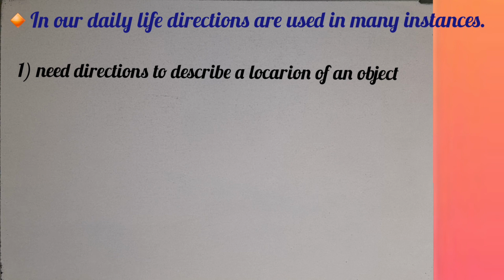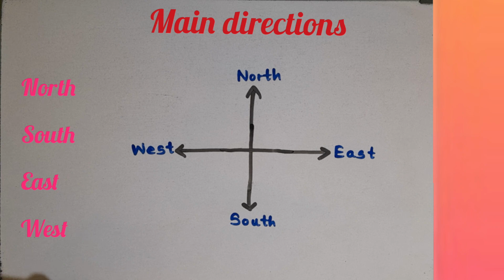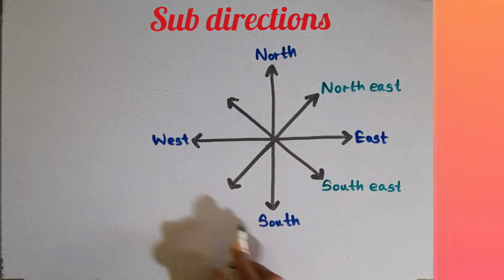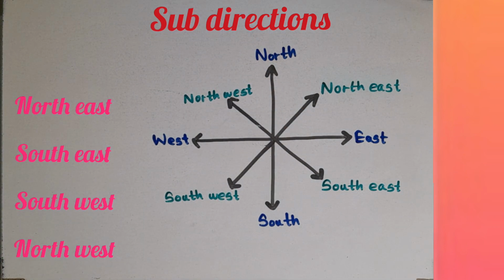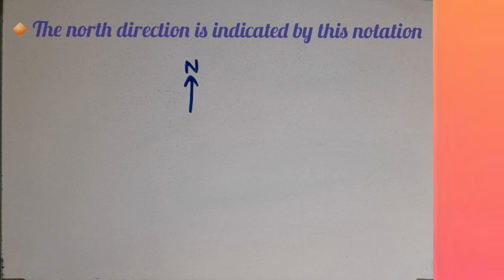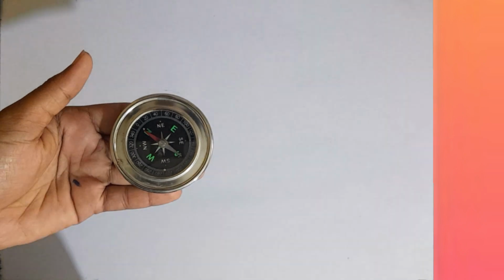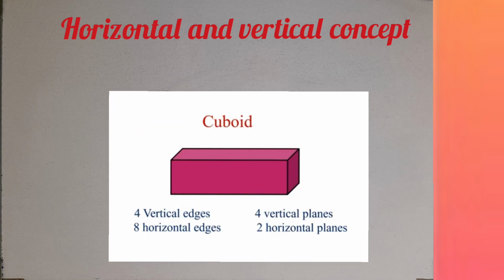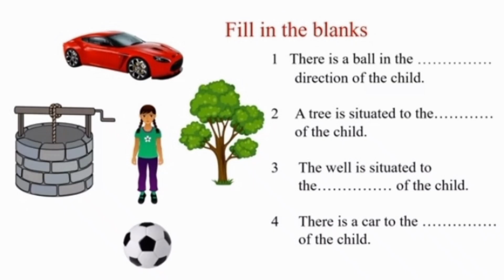grade 6 | maths grade 6 | English medium | directions | education wamh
share    videos.❤